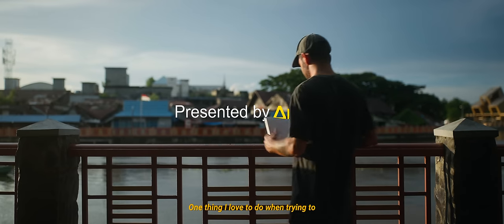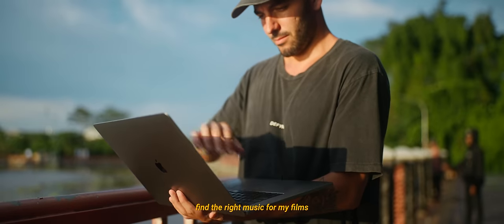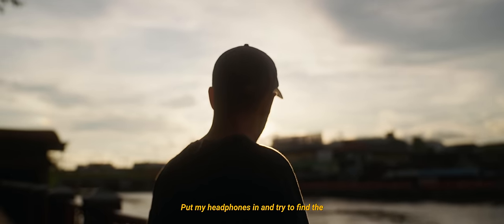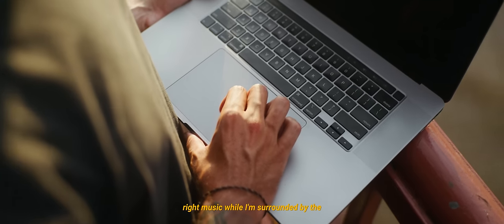The 500 Year Old Floating Market - Lok Baintan | SONY A7SIII Cinematic Video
Where I Get All My Music - ARTLIST - GET 2 EXTRA MONTHS FREE

Gear:

My Favorite Lens
My Drone
My ND Filter
My Gimbal
My Long Lens